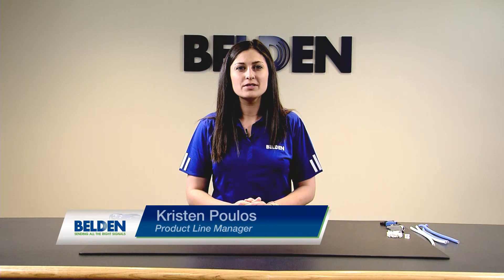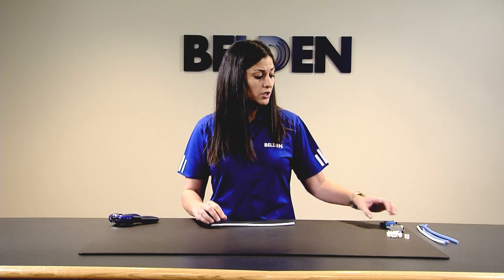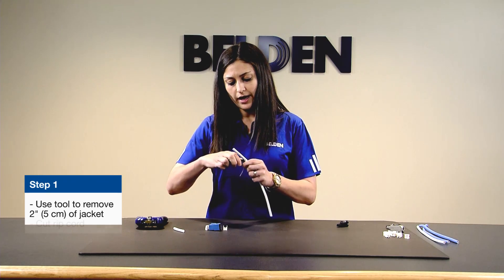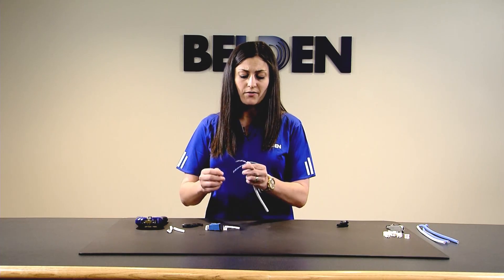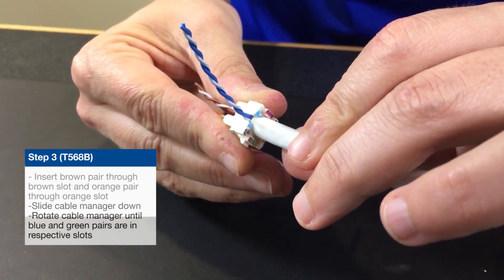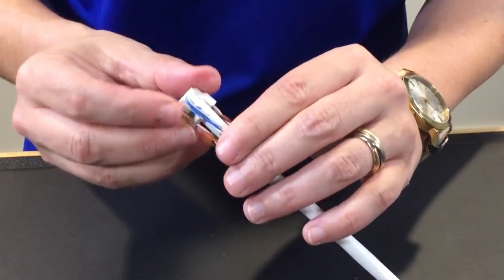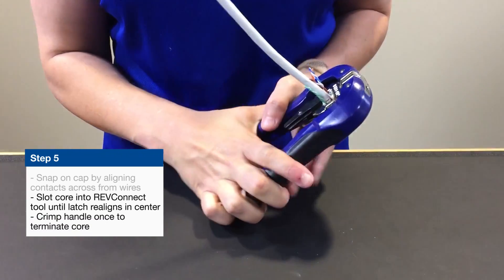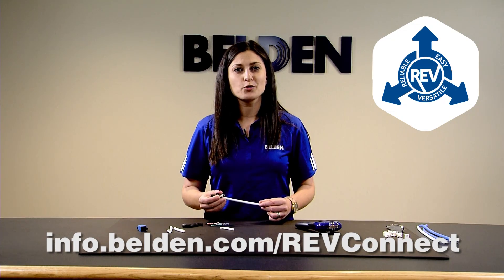REVConnect - UTP Installation Instruction Video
This step by step instructional video gives will tell you all you need to know about the termination processes of the Belden REVConnect system. Watch now and visit the REVConnect